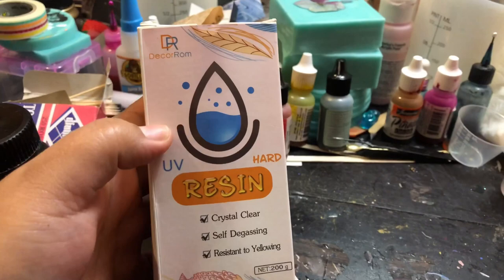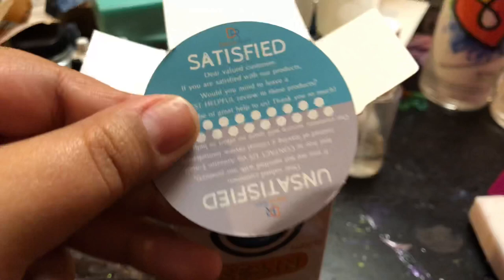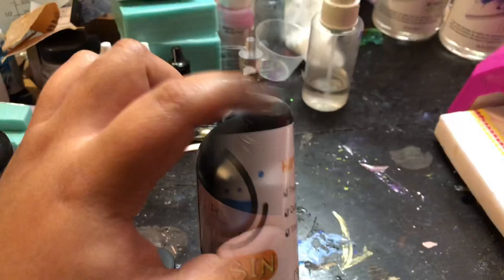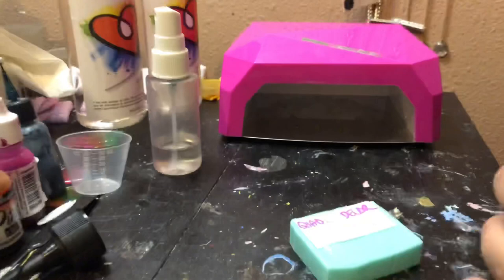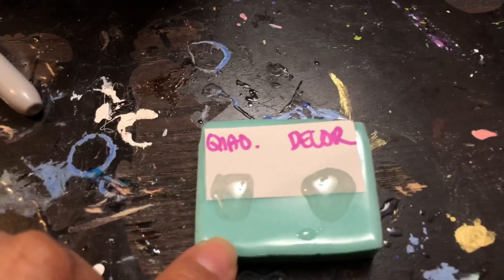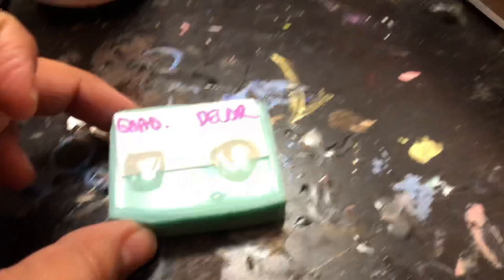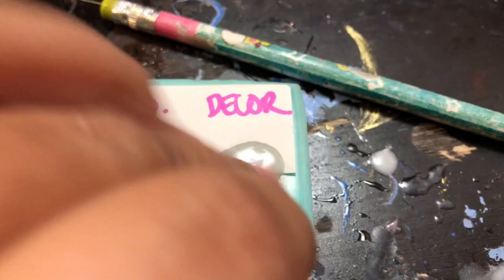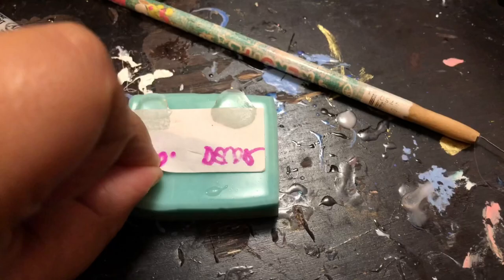Testing and Comparing UV Resins: Qiao Qiao And DecorRom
in this video i test and compare two popular UV resin brands. SORRY! i forgot to mention that i only tested them at 60 seconds cure time, NOT the recommended  2-4 minutes!! i wanted to see which cured faster.

my etsy shop